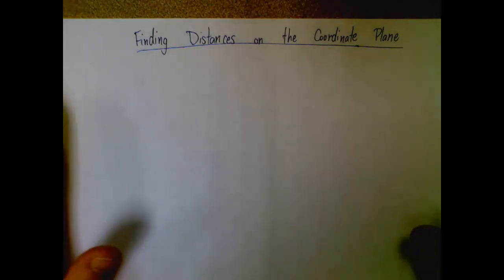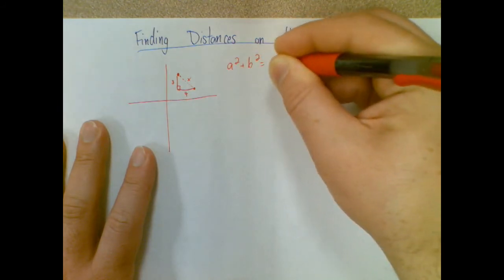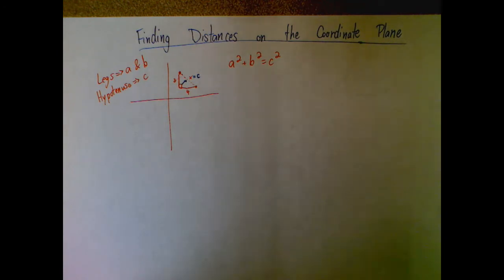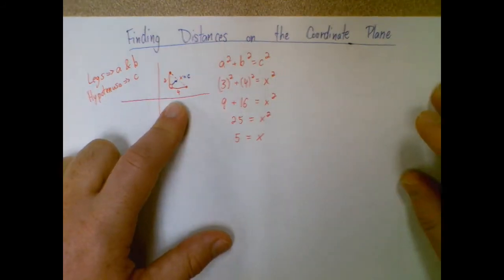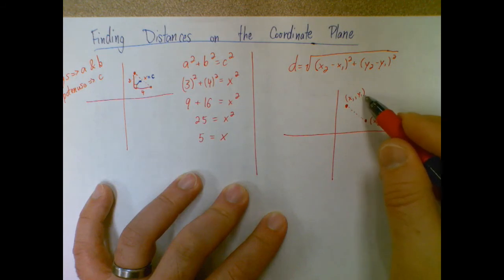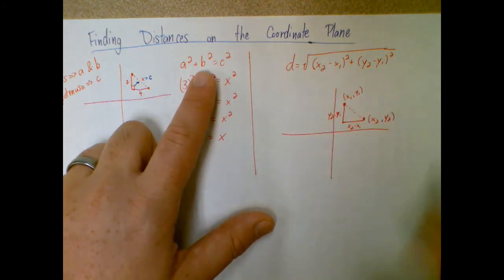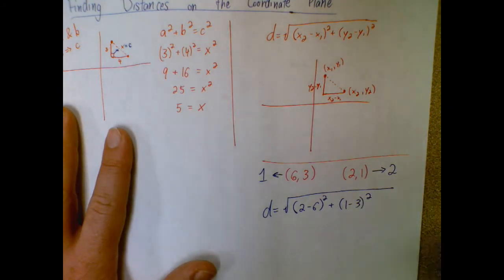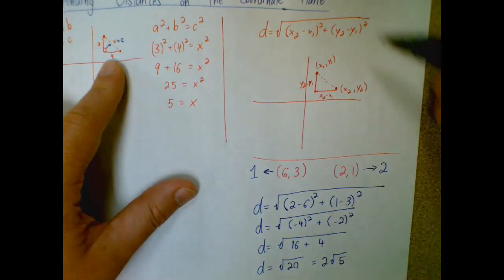Geometry - Pythagorean Theorem and Distance Formula